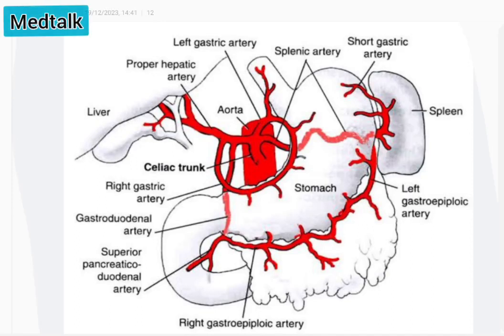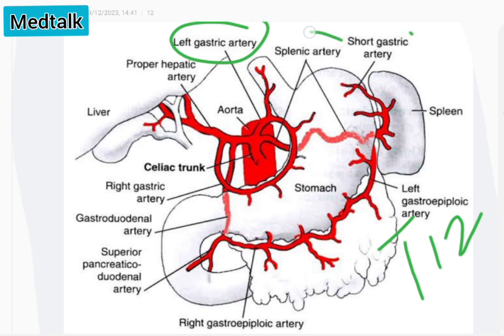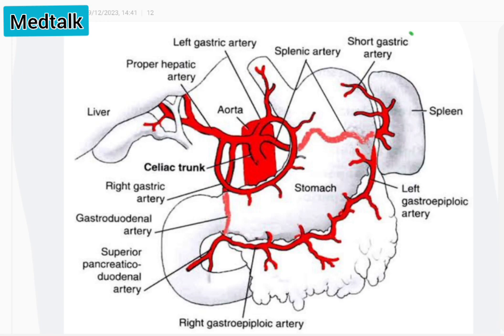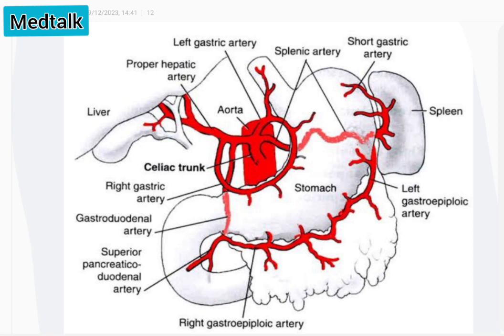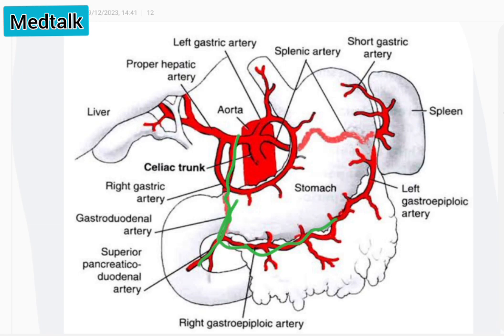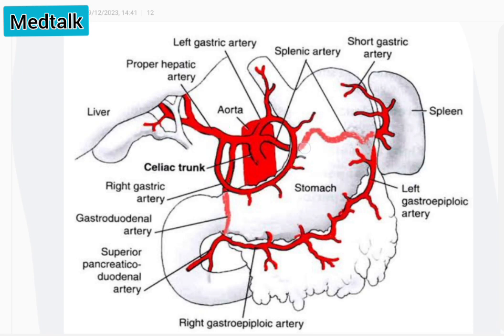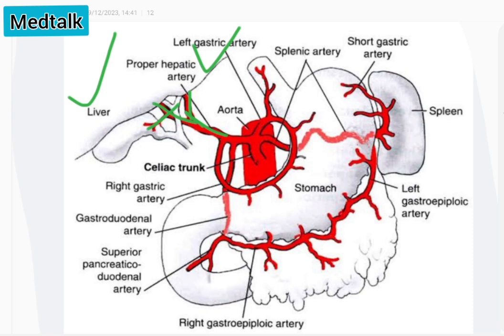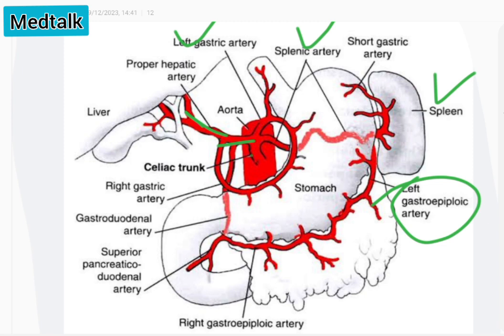Coeliac trunk |origin, branches and supply to forgut